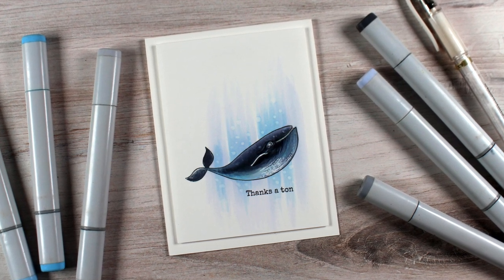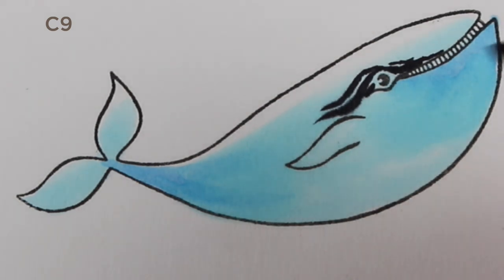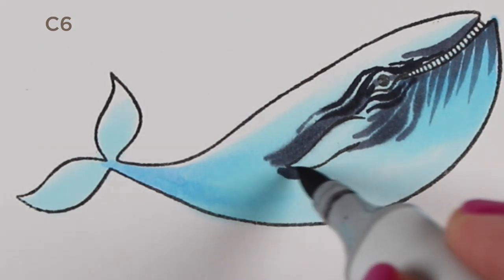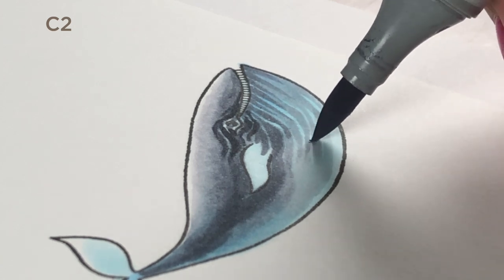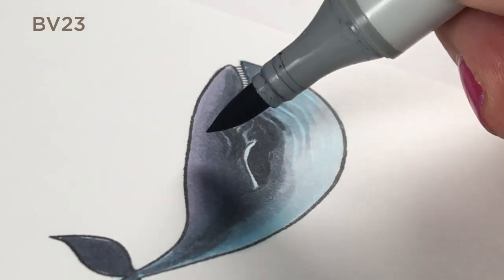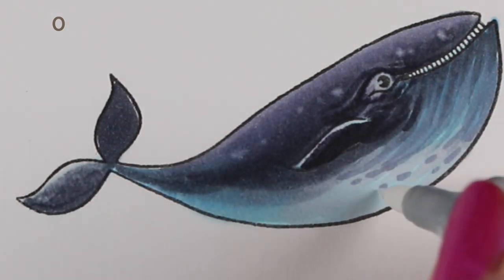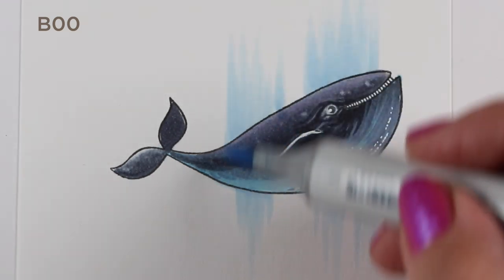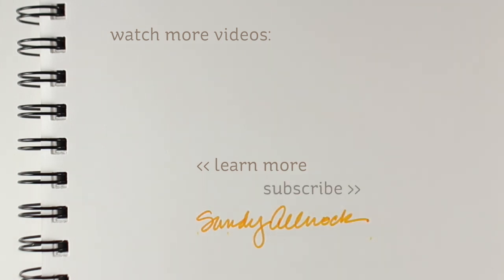Adding Copic Details and a simple Vignette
For my first card of 2020. I'm adding Copic details to a Humpack whale on a rather old stamp set; I love this little whale! Blog post with more info and pinnable images